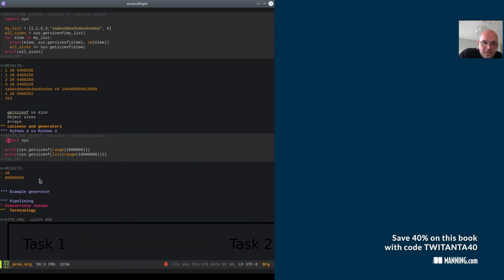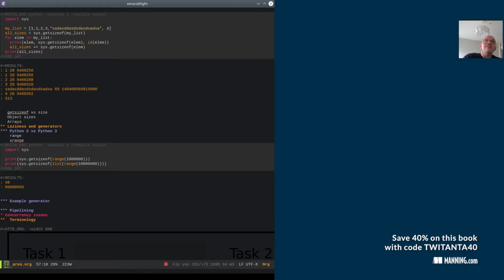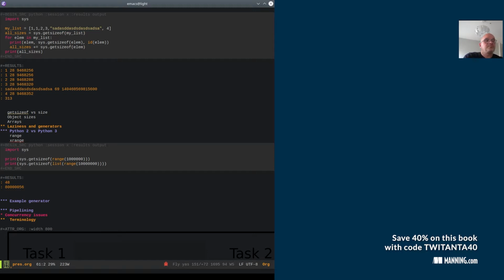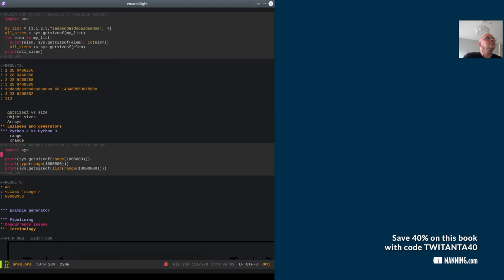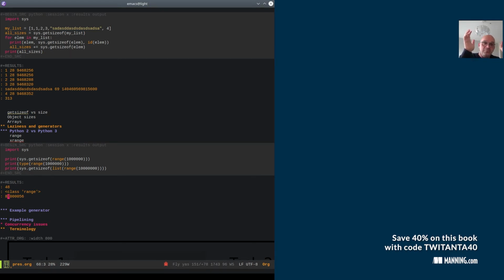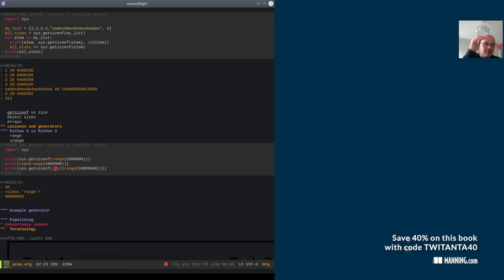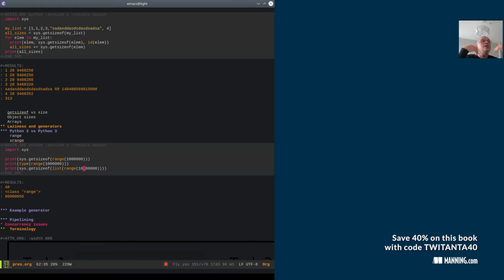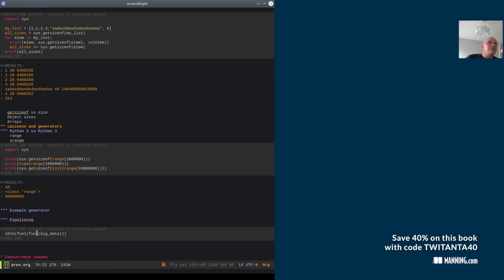Leveraging laziness to improve Python performance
Check out Tiago Rodrigues Antao's book 📖 Fast Python for Data Science 📖 To save 40% off this book ⭐ DISCOUNT CODE: twitanta40 ⭐ While Python 2 is too eager to render everything, Python 3 tends to be lazy. In this excerpt from a live coding session, Tiago shows how to use lazy techniques with generators and yield in Python 3 to save memory and increase speed.

"Fast Python for Data Science" is a hands-on guide to writing Python code that can process more data, faster, and with less resources. It takes a holistic approach to Python performance, showing you how your code, libraries, and computing architecture interact and can be optimized together. Written for experienced practitioners, this book dives right into practical solutions for improving computation and storage efficiency. You'll experiment with fun and interesting examples such as rewriting games in lower-level Cython and implementing a MapReduce framework from scratch. Finally, you'll go deep into Python GPU computing and learn how modern hardware has rehabilitated some former antipatterns and made counterintuitive ideas the most efficient way of working.